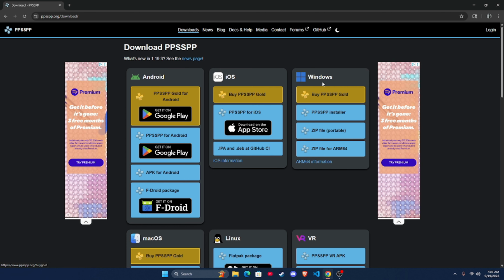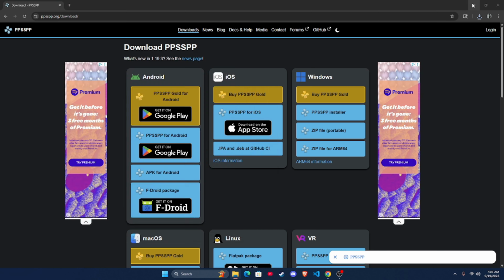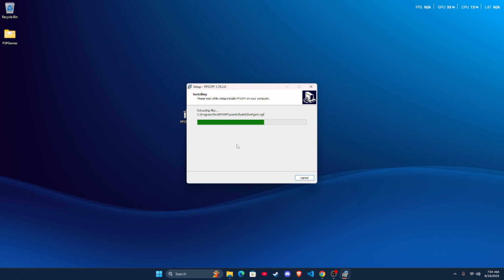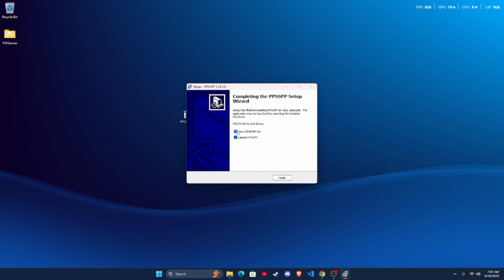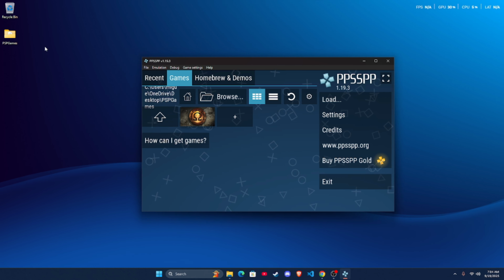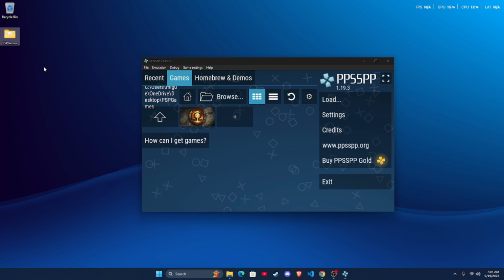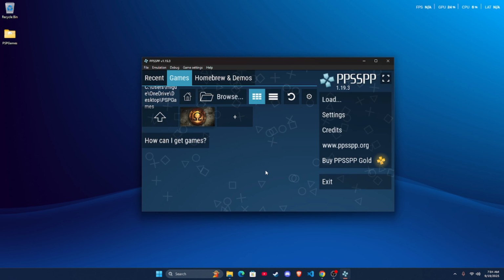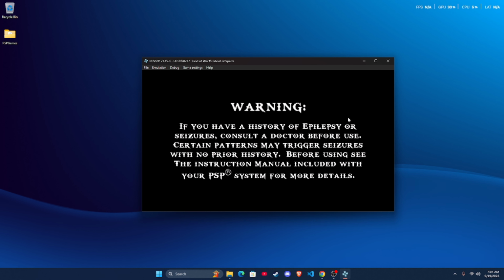How to play psp Games on your PC - Quick Turotrial